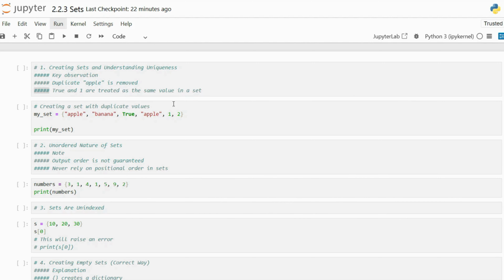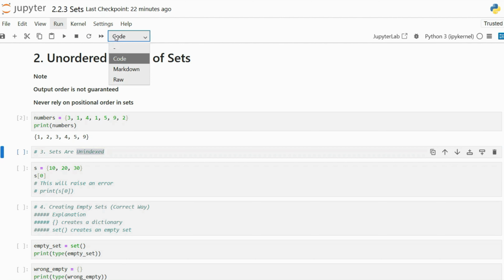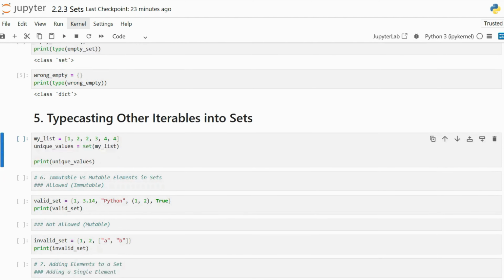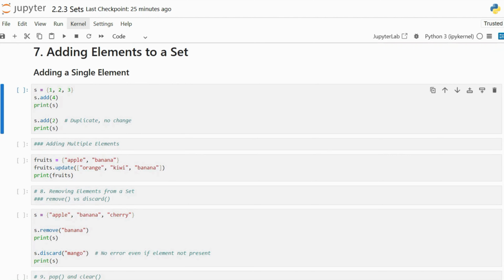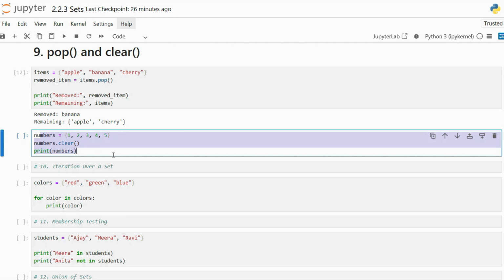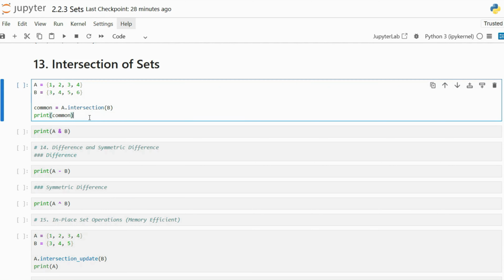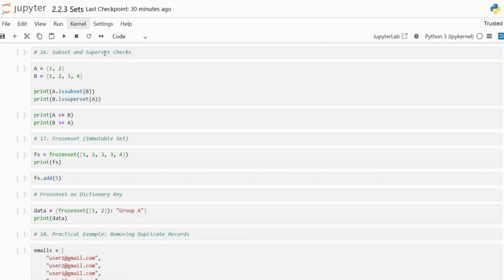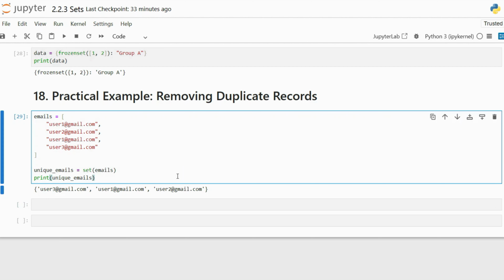WEEK 2 - LECTURE 2 - PYTHON LIST, TUPLE & SETS (SETS) - PRACTICAL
In Python, a set is an unordered collection of unique elements. Sets are commonly used for membership testing and eliminating duplicate entries from other collections